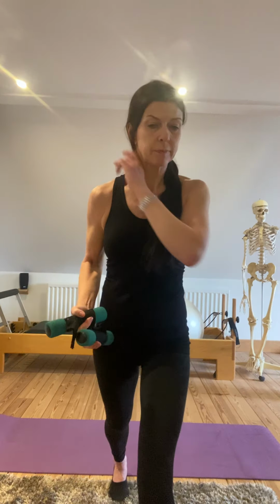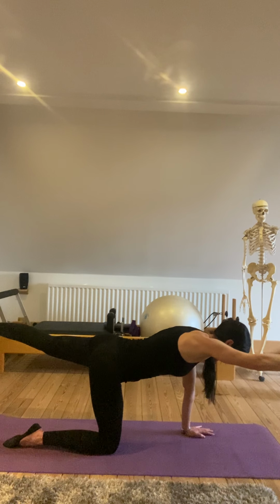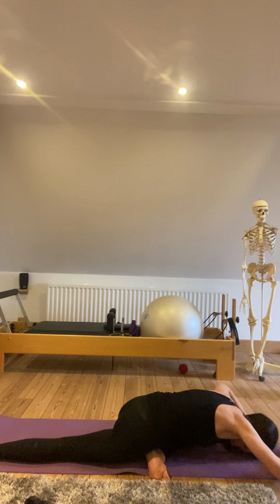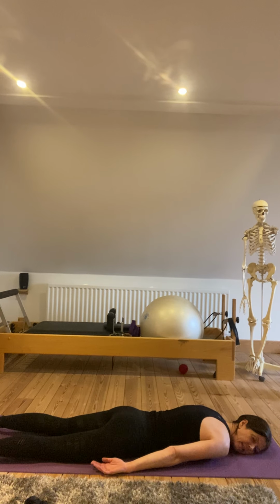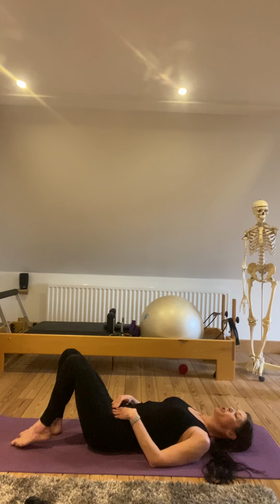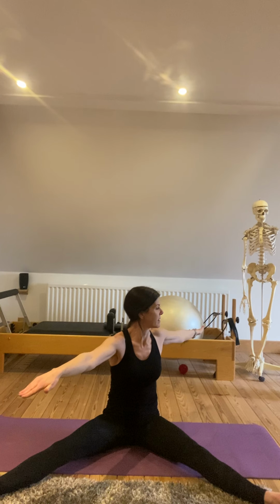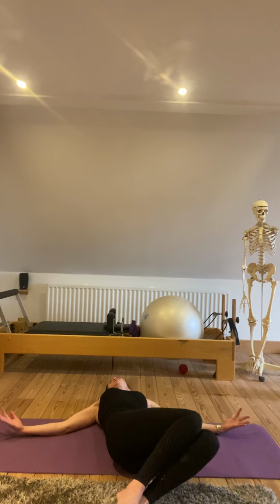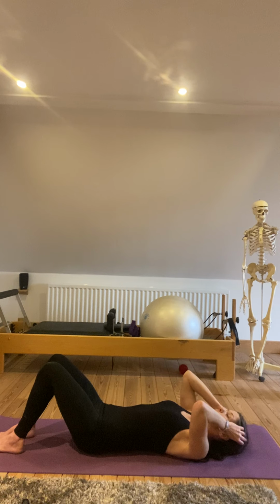Happy New Year Everyone 🎉 Here’s class one for January I’ll upload every Monday or Tuesday now